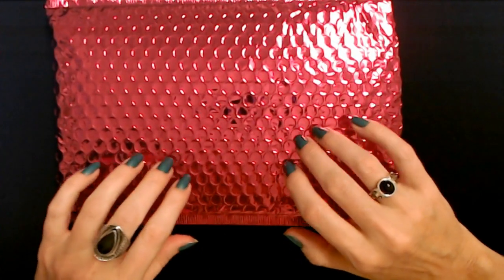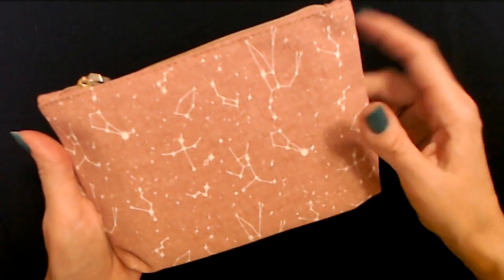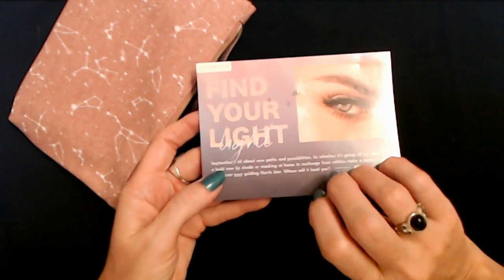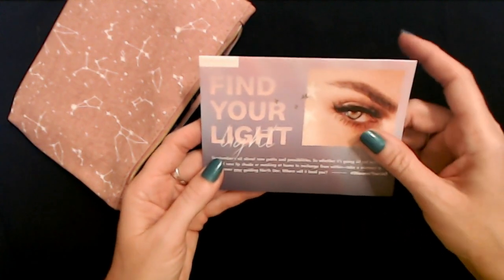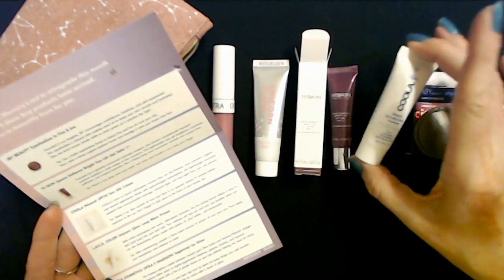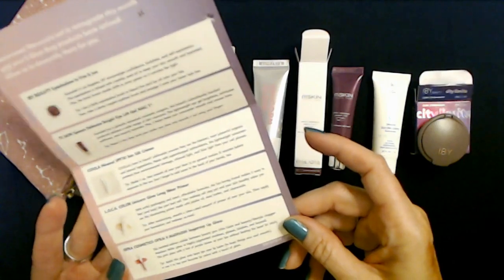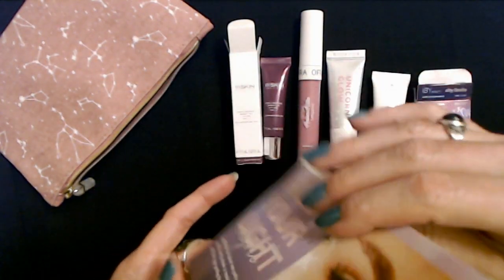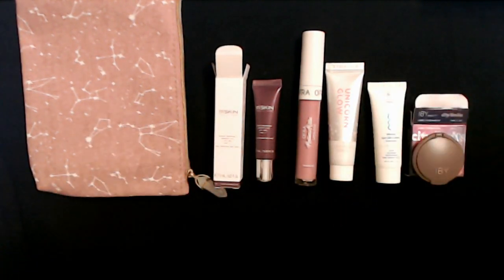ASMR | Ipsy Glam Bag September 2019 (Soft Spoken)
The September 2019 Ipsy Glam Bag has arrived!  Let's see what's inside!  :)